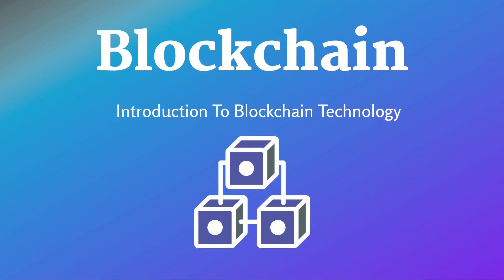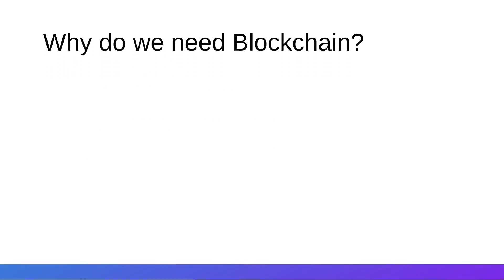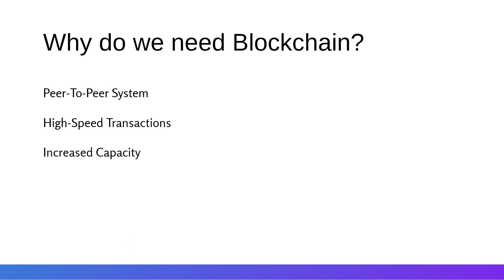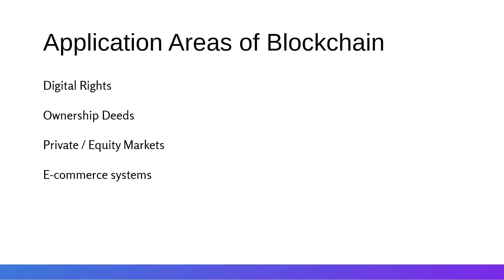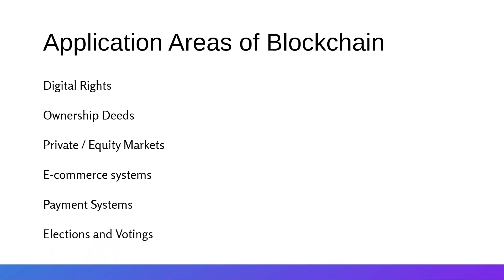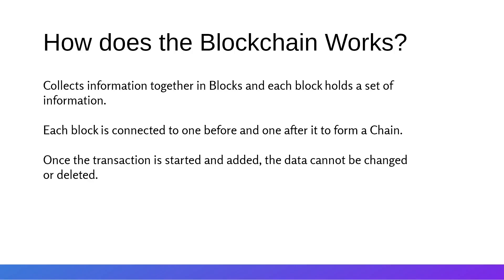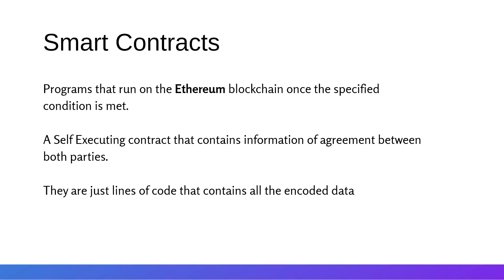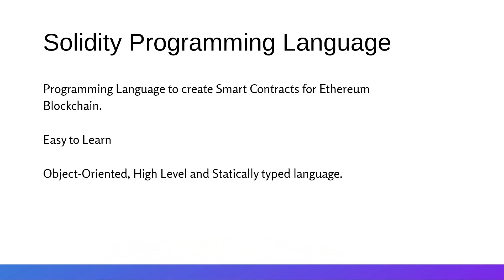#1 Introduction To Blockchain | What is Blockchain? | How Blockchain Works? | Blockchain Tutorial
About Video: In this video I have given a brief introduction to Blockchain Technology and how Blockchain Works and Why do we need Blockchain and We have started a playlist of Ethereum Solidity Tutorial for Building Smart Contracts.